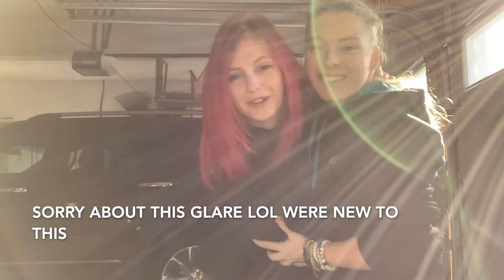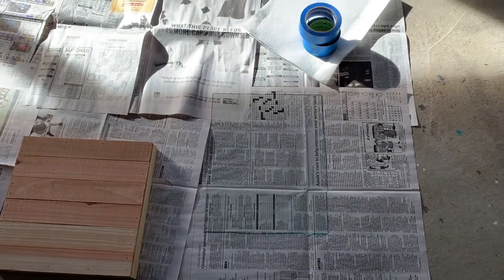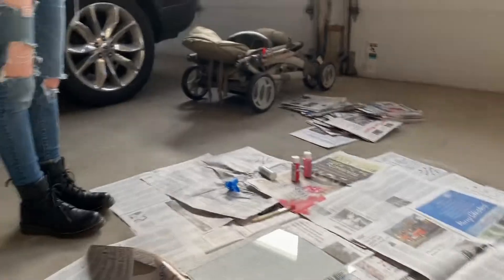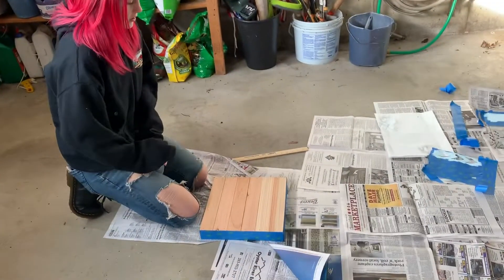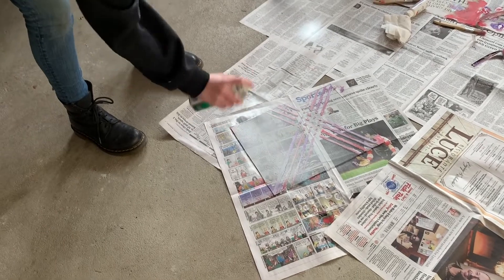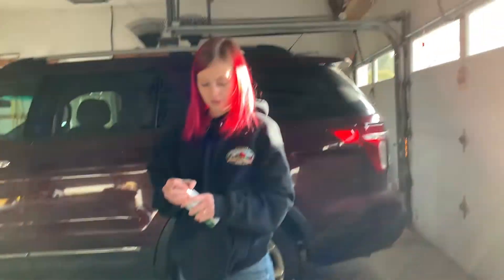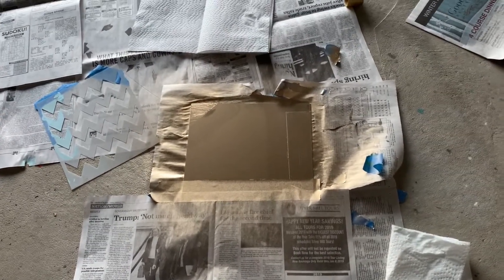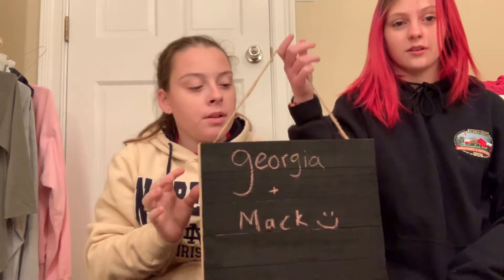Arts & Crafts: Episode One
Let us know of any other arts and crafts projects we should do in the comments down below!